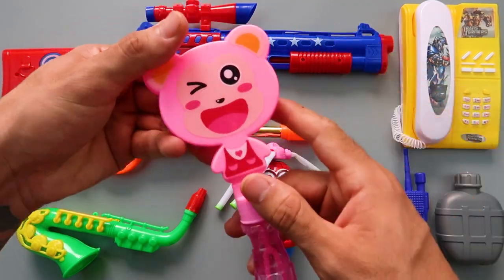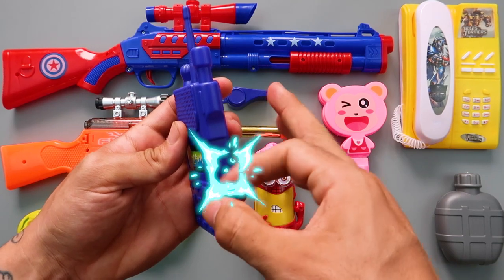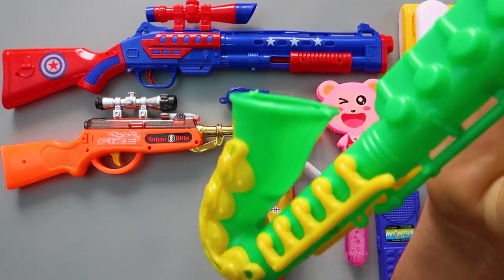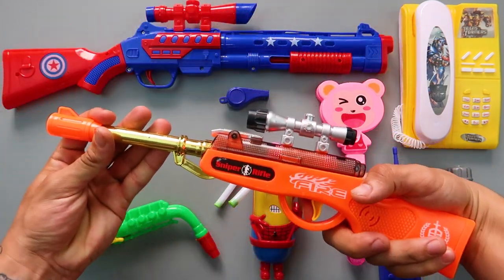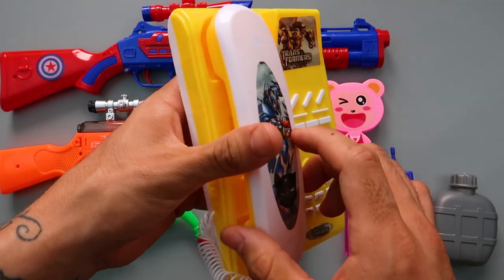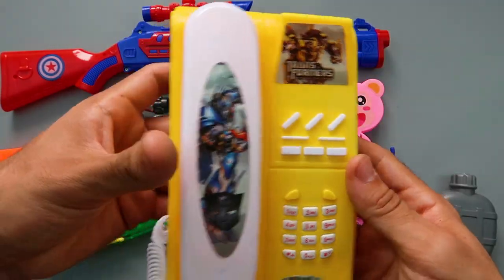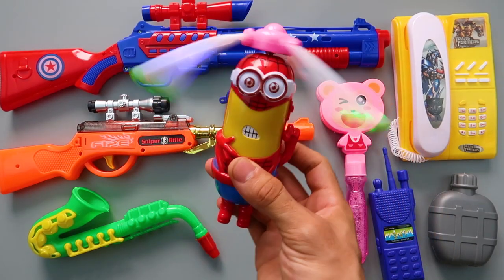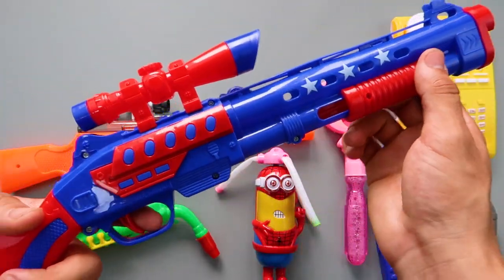Box of Toys and Colorful Toy Saxophone, Plastic Water Bottle & Guns Review for children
Toy Saxophone, Plastic Water Bottle and Toys Guns Review for children | Mr Toys Review